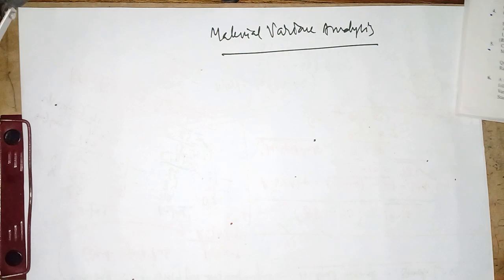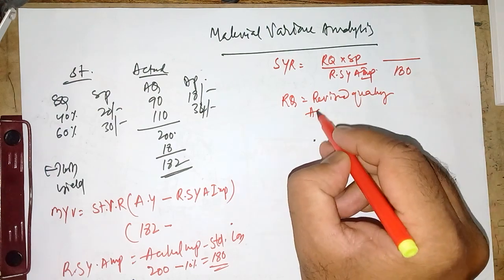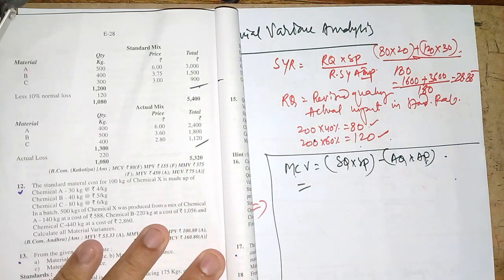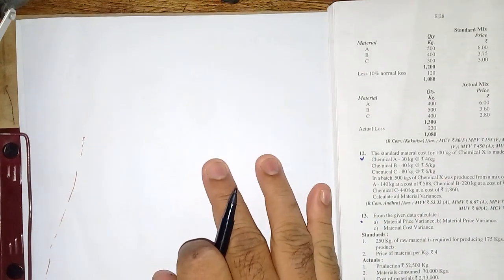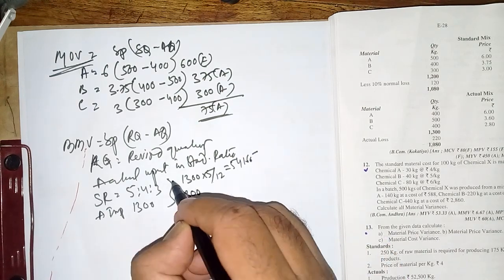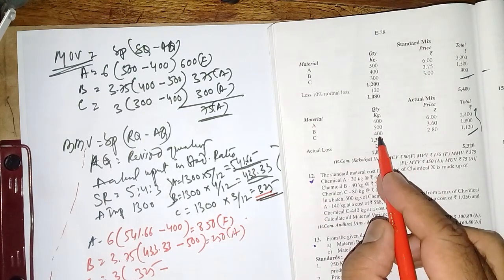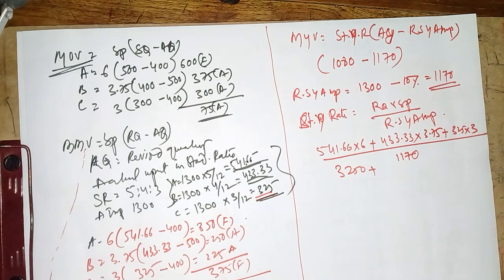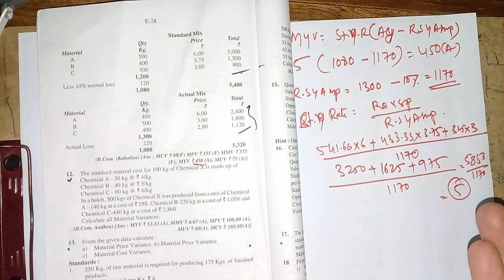Standard Costing and Variance Analysis 4 Long Problems Material Variances B.com, M.com CA CMA CS ACA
Explained how to solve the long problems of Osmania University Question Paper in Material Variance Analysis